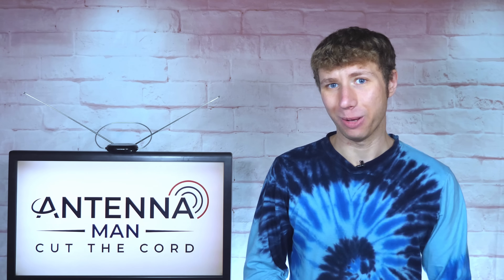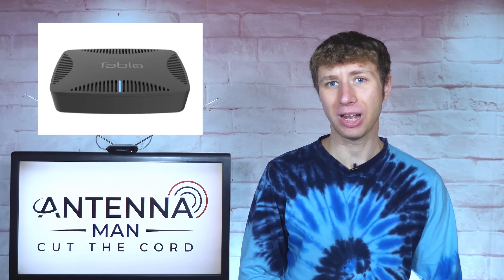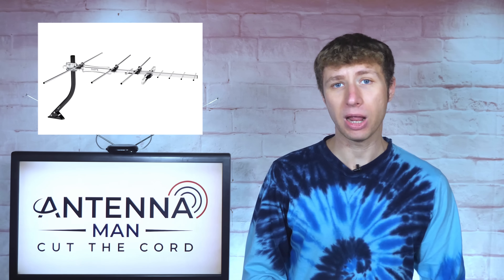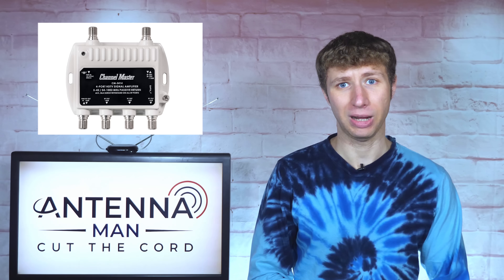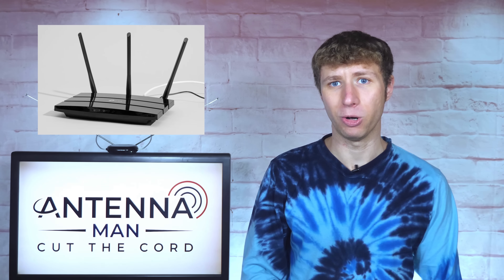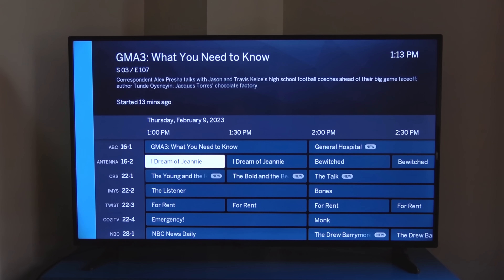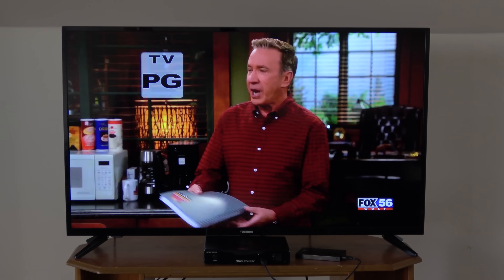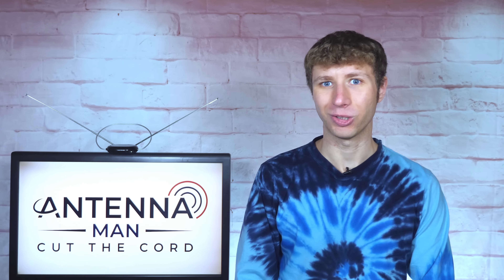How To Connect a TV Antenna To Multiple TVs by Coax and WiFi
In this video, I explain how to connect a TV antenna to multiple TVs in a house either by coax or with a wireless tuner. Connect an antenna to TVs by coax gives the best picture quality but might be hard to accomplish depending on how a home is set up. A wireless tuner is easier to set up but has some disadvantages.

Link to preamplifiers: